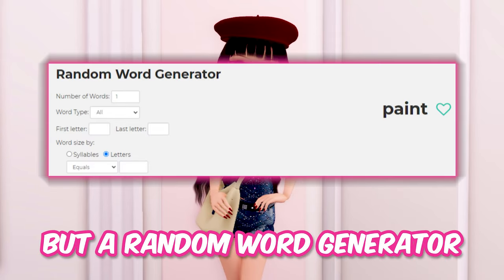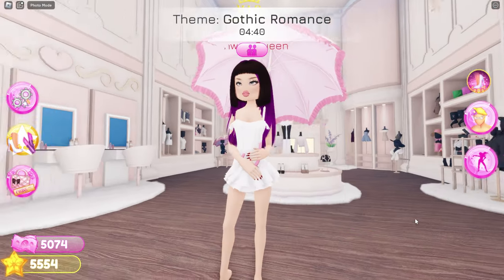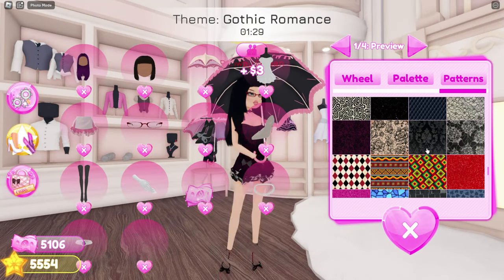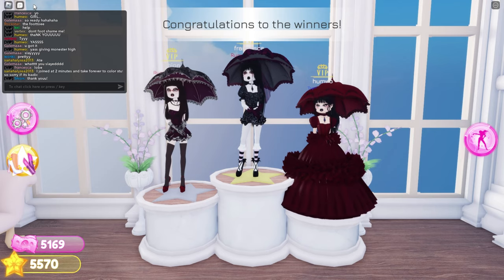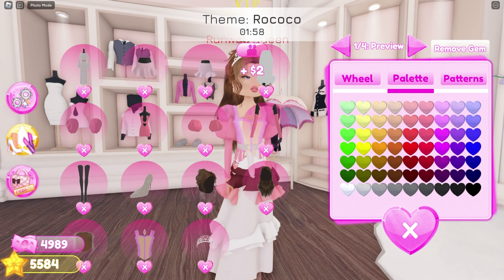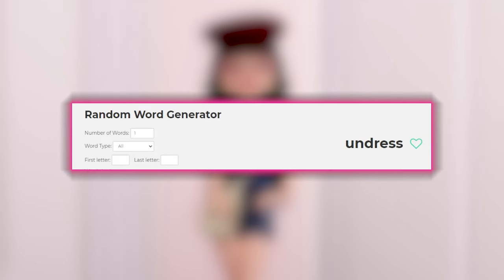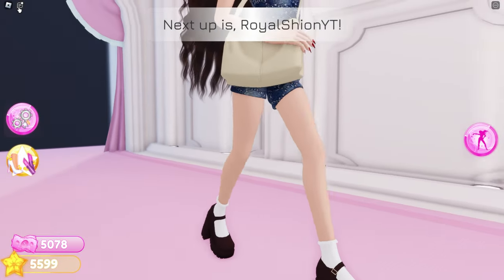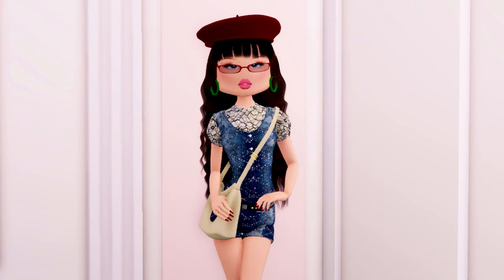RANDOM Word GENERATOR Chooses My THEME In DRESS TO IMPRESS..?!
Hey, Royals! 👑
In this video, I used a Random Word Generator to choose my theme in Dress to Impress. Make sure to watch till the end!

🌻 PC SPEC 🌻
16GB RAM

Chapters:
00:00 - Intro